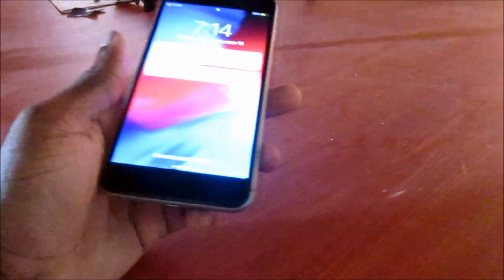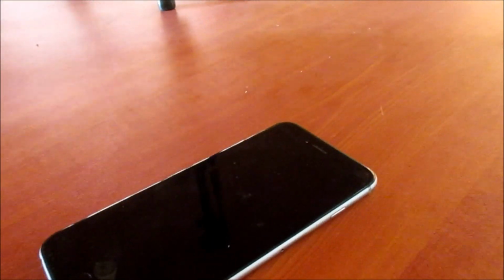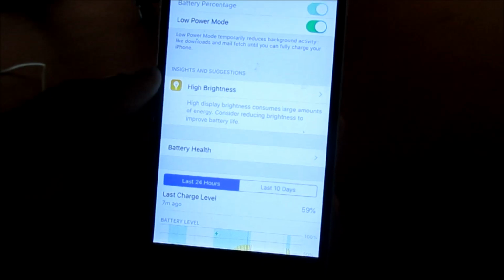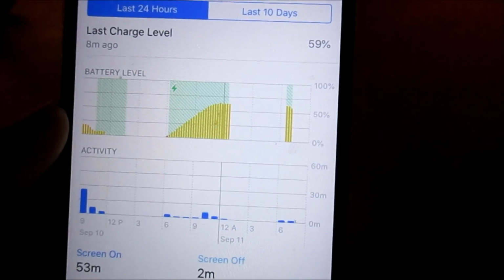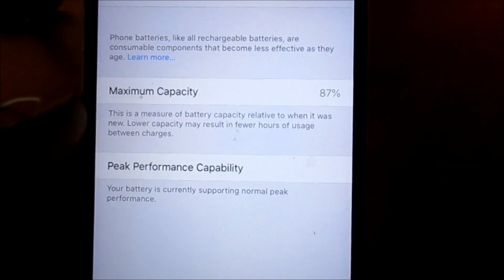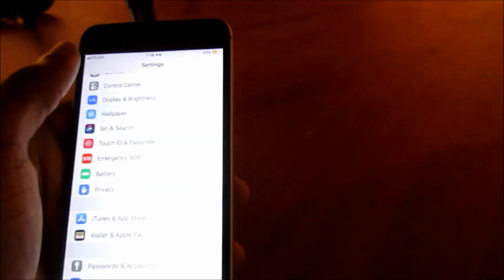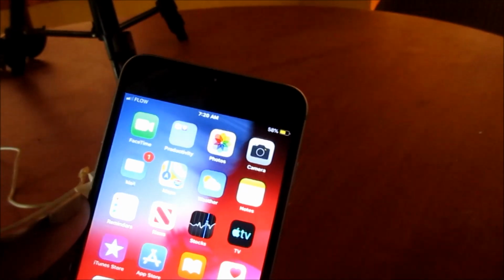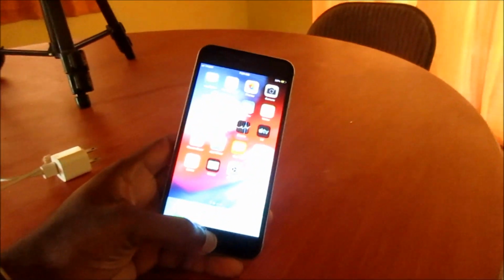How to know when your Iphone 6 6s 6 plus 7 8 X 11 battery going bad- iphone battery health 85%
Camera used Canon PowerShot

The message you get depends on the percentage shown. For instance: 100 percent: Your battery is currently supporting normal peak performance. 95 percent: This iPhone has experienced an unexpected shutdown because the battery was unable to deliver the necessary peak power.

According to Apple, a normal battery is designed to retain up to 80 per cent of its original capacity at 500 complete charge cycles when operating under normal conditions. Now, as far as peak performance capability goes, it is the ability of your iPhone's battery to supply adequate charge.